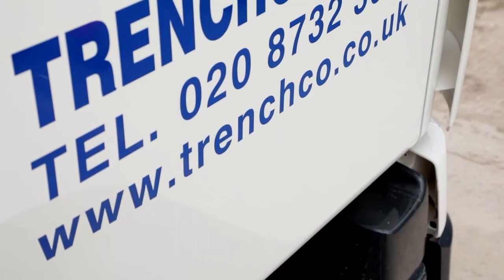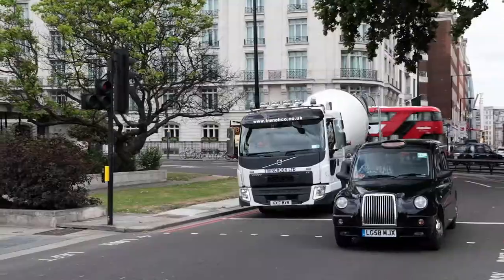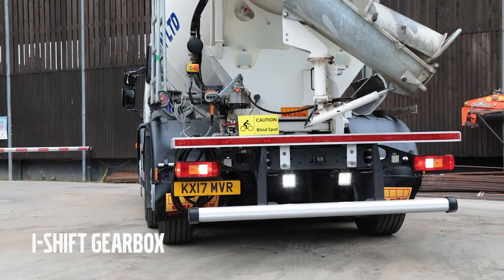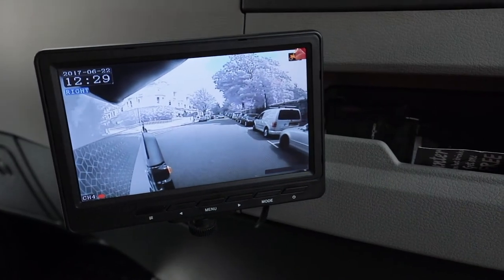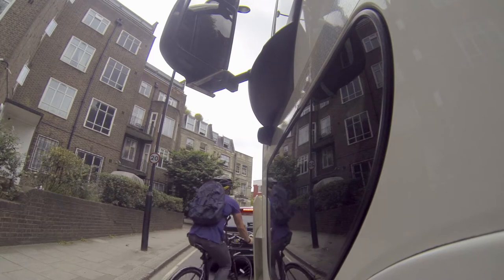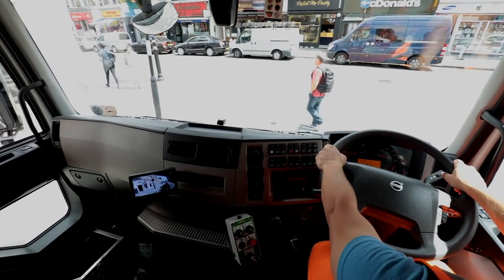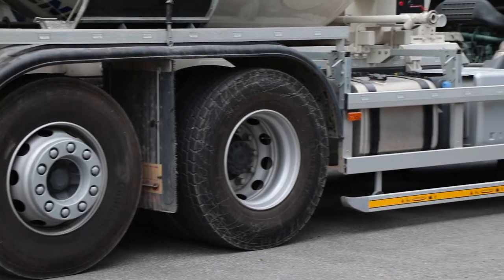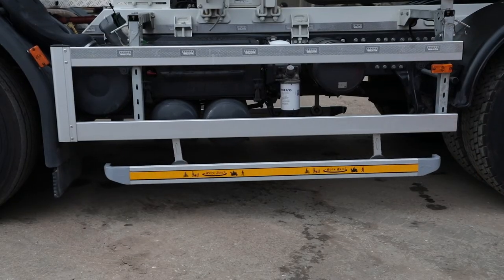Trenchco Ltd's - FE LEC Mixer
In this short film, Ronan Byrne Managing Director of Trenchco Ltd, explains why he chose the Volvo FE LEC as the latest addition to his fleet.